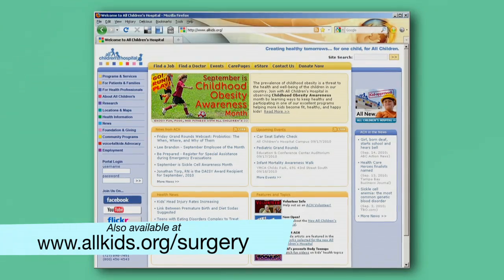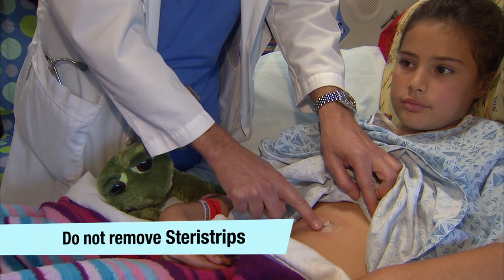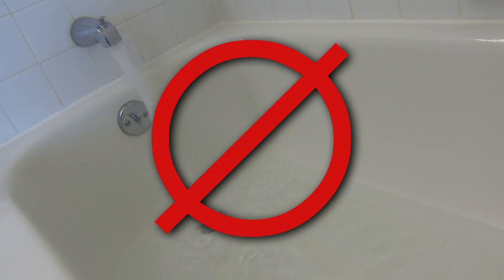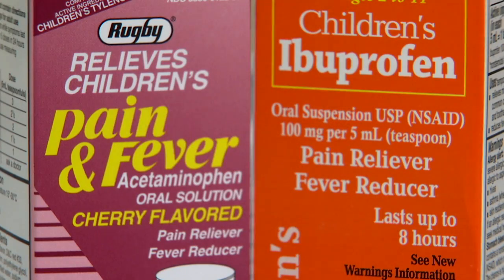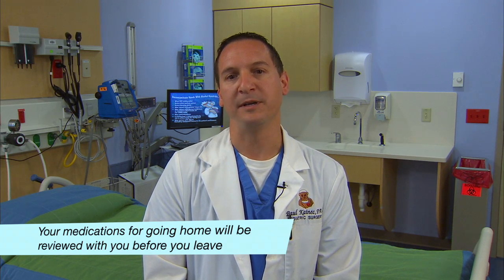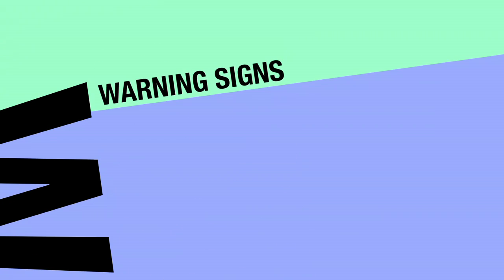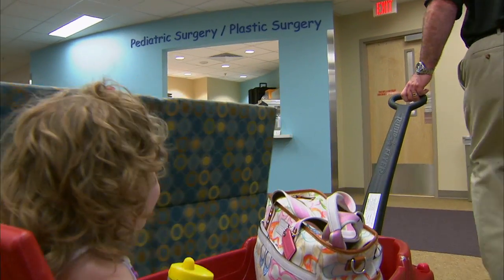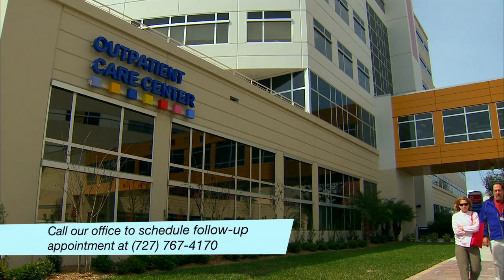Pediatric Appendectomy Surgery Discharge Instructions for Parents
Here's how to take care of your child's appendectomy after you return home. Presented by the Pediatric Surgery Department at All Children's Hospital.